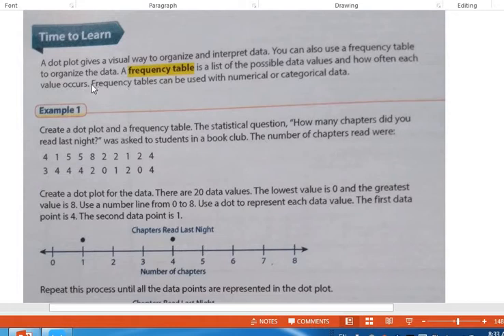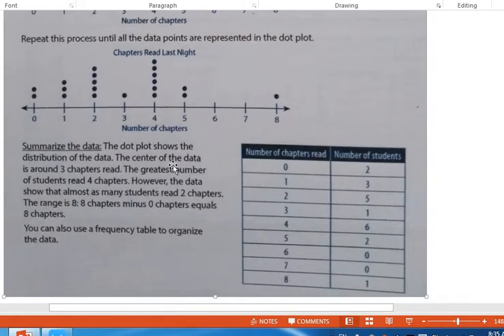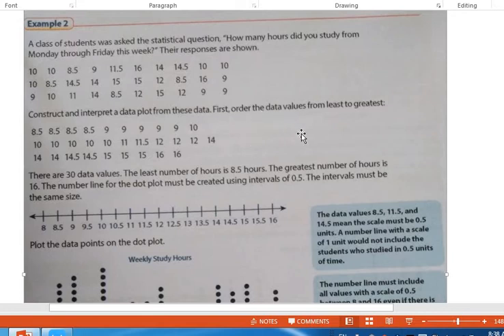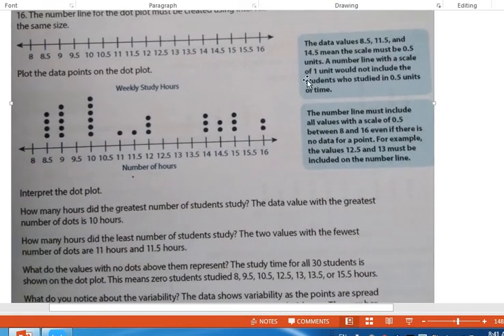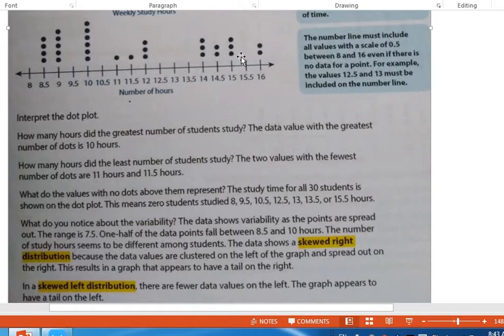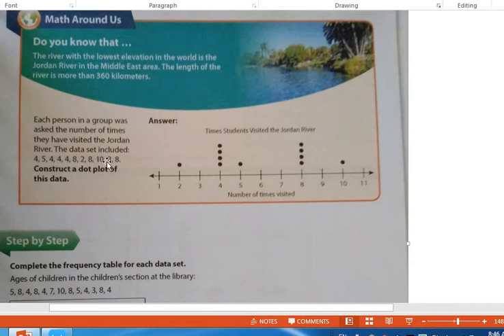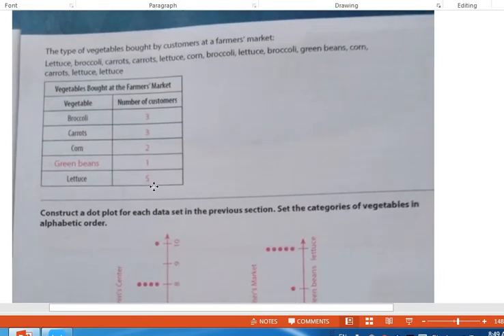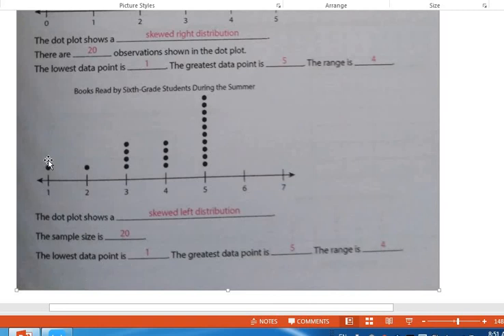Part3 g6 lesson2 w3